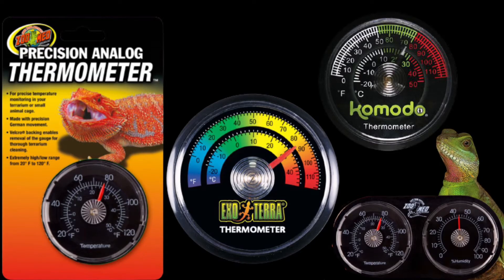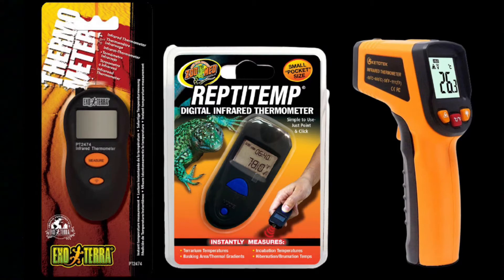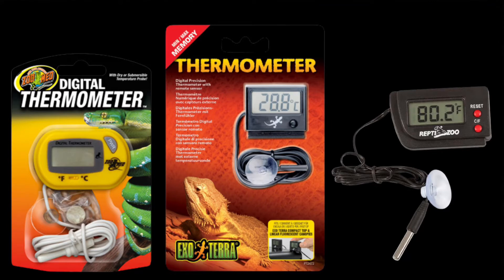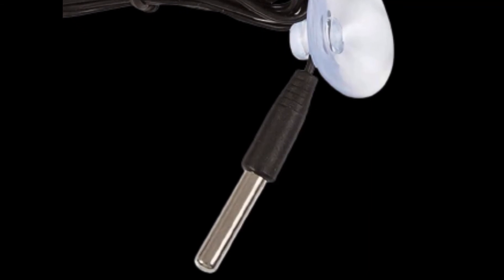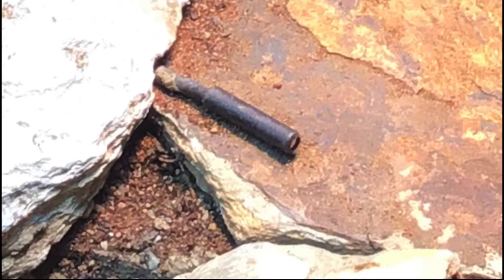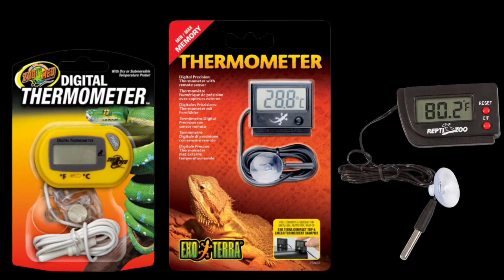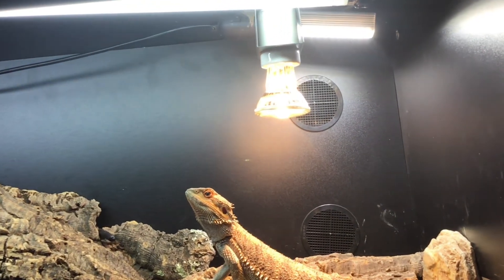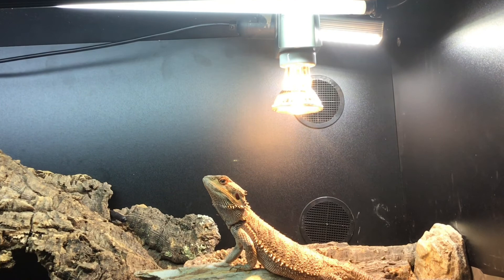Heating Our Reptiles Correctly - Accurately And Effectively Measuring Temperature In The Vivarium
On this channel you I will teach and show you proper animal welfare and proper husbandry through the study of herpetology.

Temperature is one of the most important considerations for reptile maintenance. Many biological processes, such as digestion, reproduction, respiration and immune response, are directly affected by temperature. In the wild, exothermic animals, such as reptiles, are able to thermoregulate. They regulate their internal temperatures by seeking out suitable shade in burrows or under tree’s in their environment. In captivity, however, the options for a reptile to thermoregulate as in nature are diminished or even nonexistent in many instances.

With this we try to measure temperature but there are many different types of thermometers and ways you can use them to measure heat and temperature for your reptile but which thermometer is best or is a combination of different thermometers the answer to accurately and effectively measuring heat and temperature in the vivarium. This is exactly what I seek to answer in this video.

I hope you learned more about how to accurately and effectively measure temperature in the vivarium. Measuring our reptiles temperatures properly is something that we can not think lightly of or put to the side for later. I also hope you enjoyed the video.